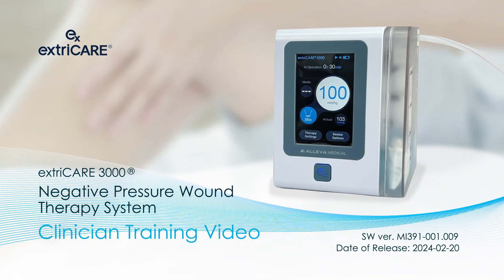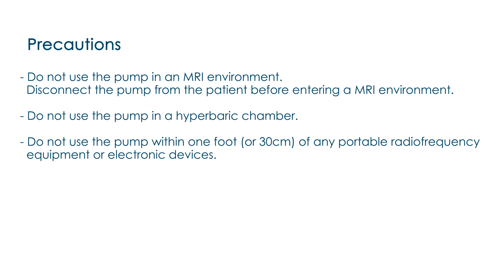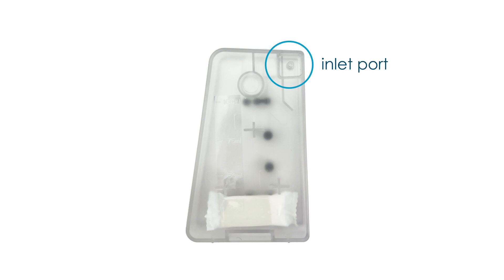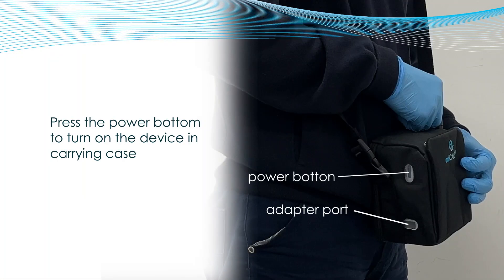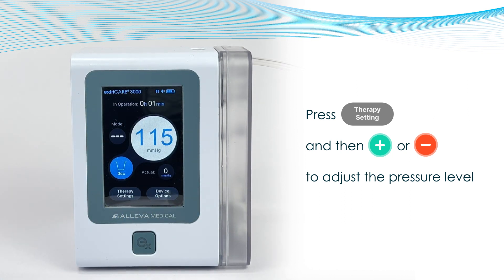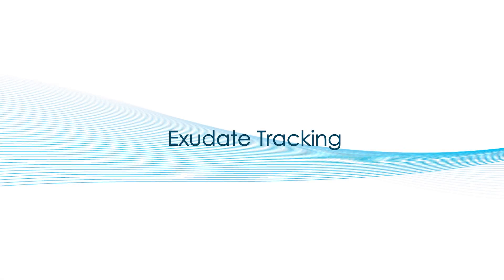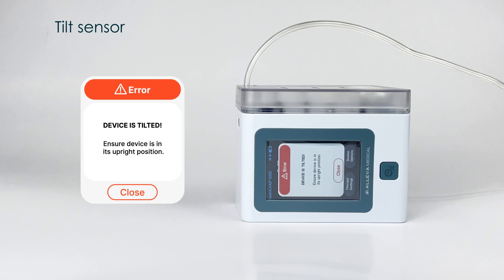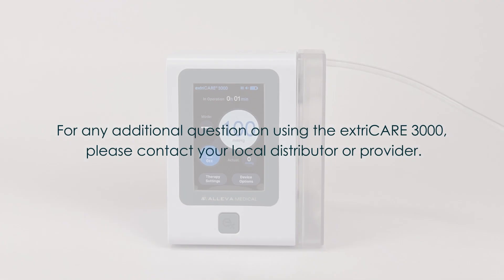The ExtriCARE 3000: A Comprehensive Clinician Training Guide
Unlock the full potential of the ExtriCARE 3000 with this detailed overview. In this video, we dive into the features, benefits, and operational guidelines of the ExtriCARE 3000, designed to simplify advanced wound care to enhance healing of complex wounds. Perfect for healthcare professionals and distributors, this guide covers everything you need to know to get started with the ExtriCARE 3000.

🔹 Detailed Operation Overview of the ExtriCARE 3000
🔹 What’s included
🔹 Setup and maintenance procedures